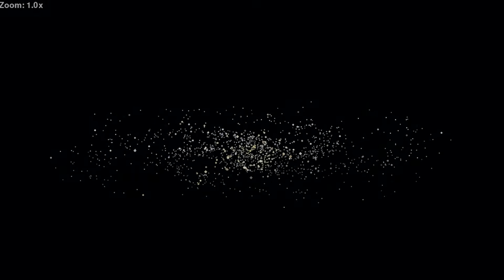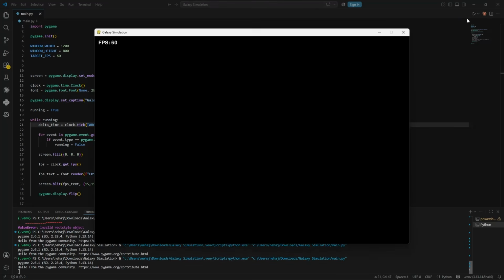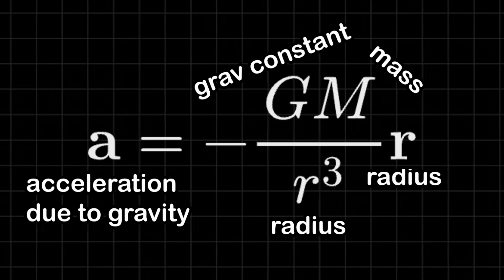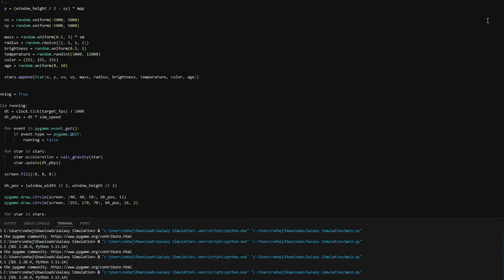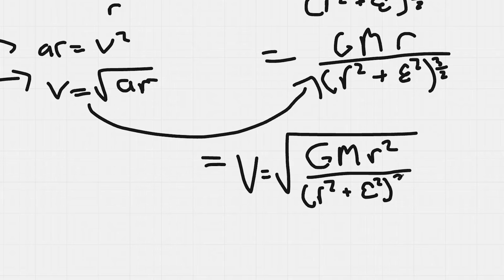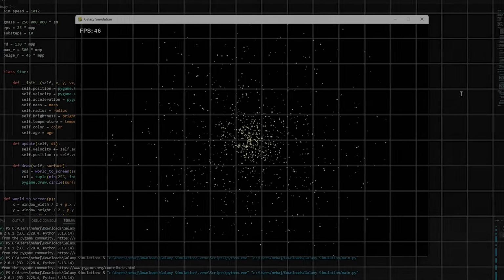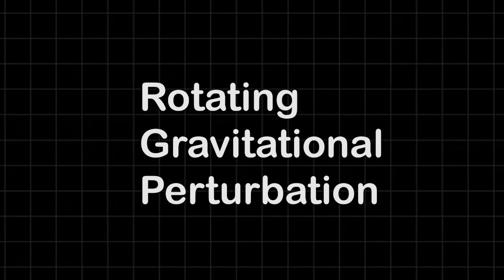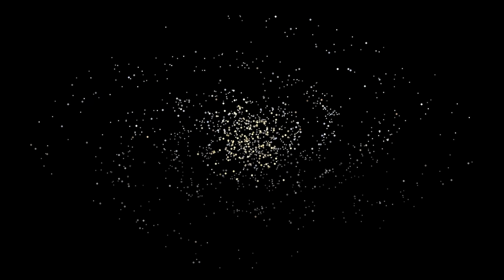I Simulated a Galaxy in Python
TODAY, I'm making this amazing galaxy simulation in Python. This was an awesome project, and I get into the physics, code, and math behind galaxies!

like and sub for a cookie :)